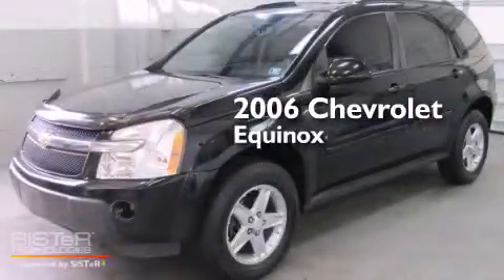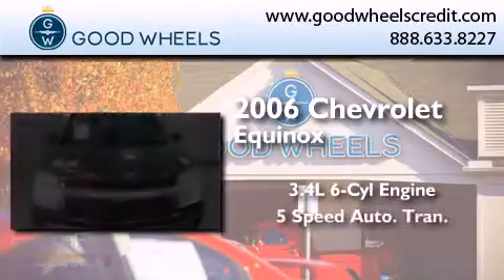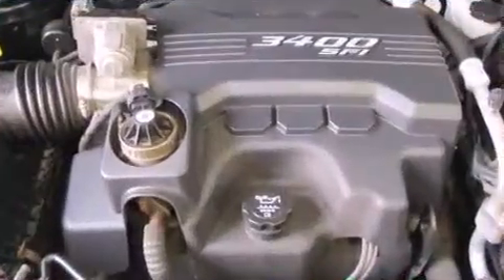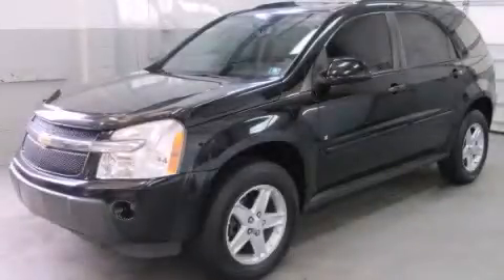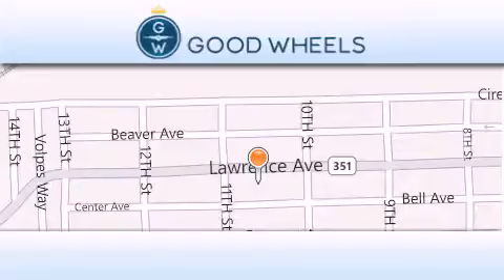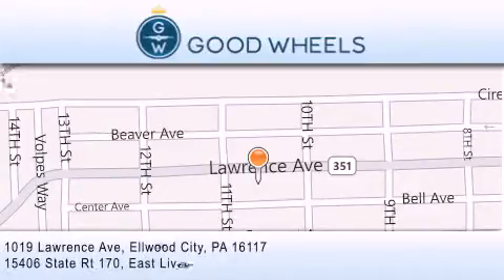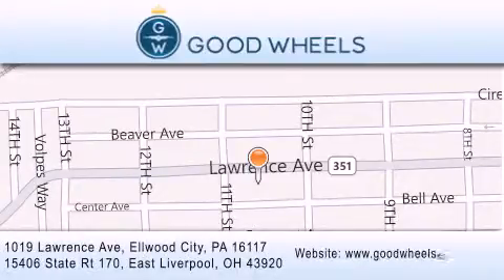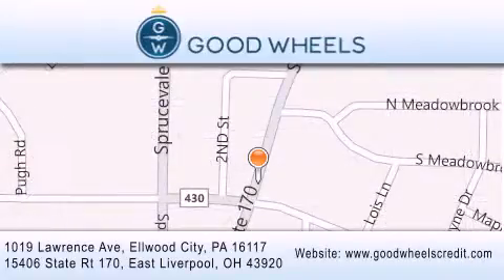Preowned 2006 Chevrolet Equinox Ellwood City PA 16117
We have been honored to serve the Ellwood City PA area , we promise that your experience at our dealership will exceed your expectations ! Year : 2006 Make : Chevrolet Model : Equinox Engine : Gas V6 3.4L/204 Trans . : Automatic Exterior : Black Miles : 115,573 Stock : G12668 Good Wheels Credit 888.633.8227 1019 Lawrence Ave Ellwood City , PA 16117